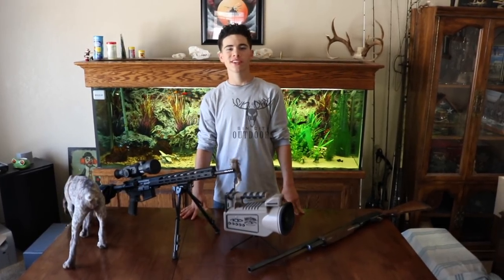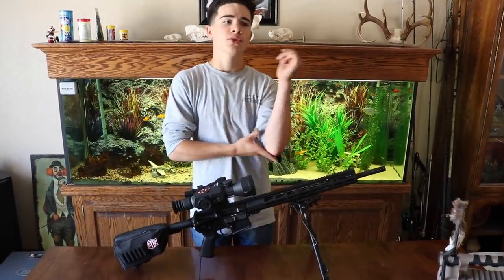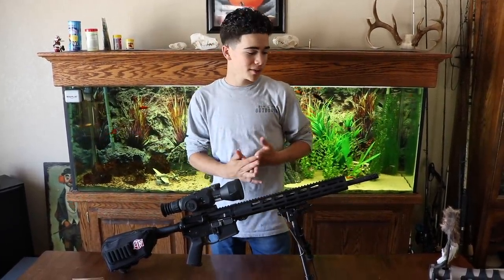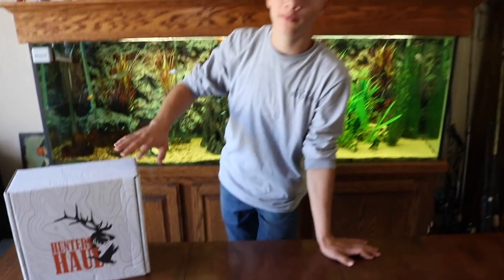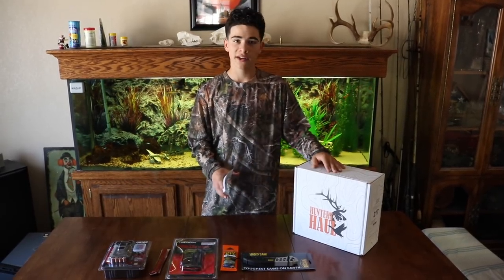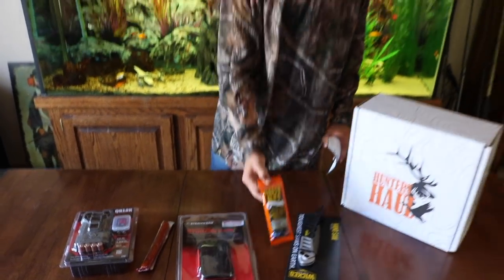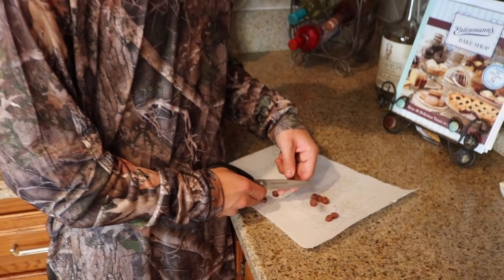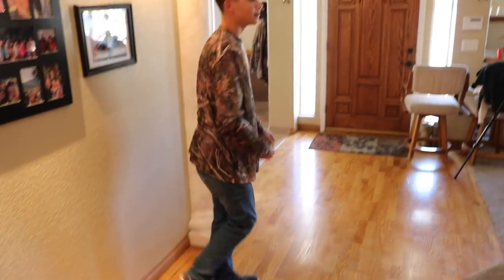Coyote Hunting Gear VLOG + Hunters Haul Box Review + My New GSP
Coyote Hunting Season is right around the corner. I show my gear and  review my Hunters Haul Box. My new GSP (German Shorthair Pointer) makes his debut on Sin City Outdoors. I love dogs that hunt. Dog Down for a Dirt Nap!

SIN CITY OUTDOORS Amazon Page (Product Info)

Sin City Outdoors
1445 American Pacific Dr.    STE 110-217